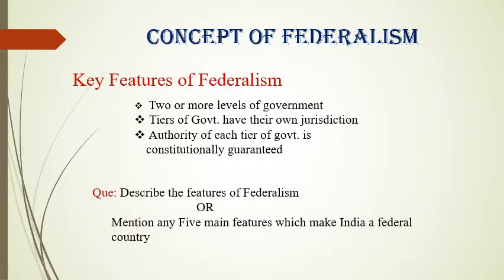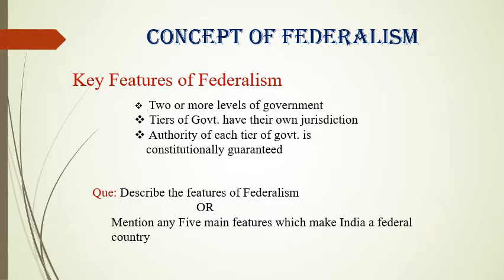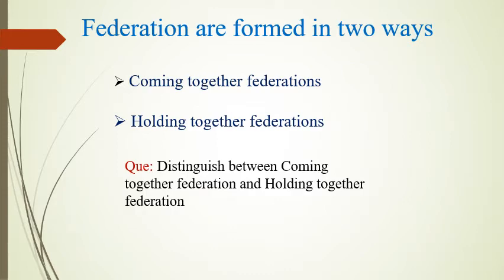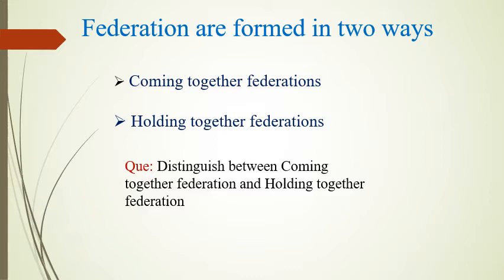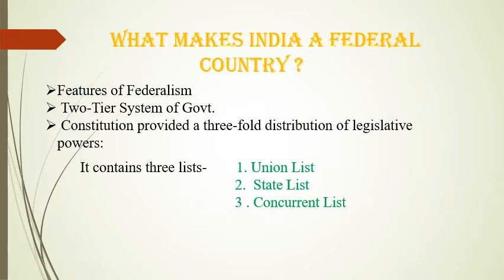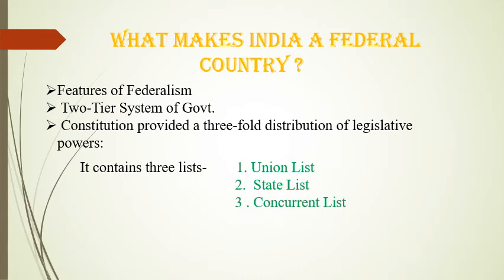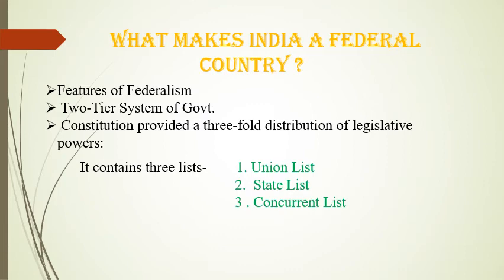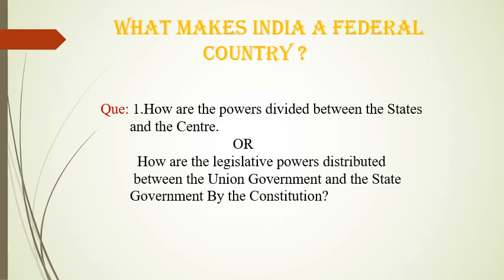Std X Revision Pol Unit 2 Federalism Part I